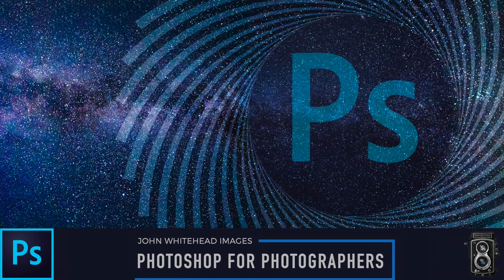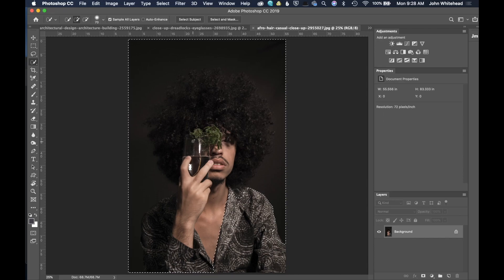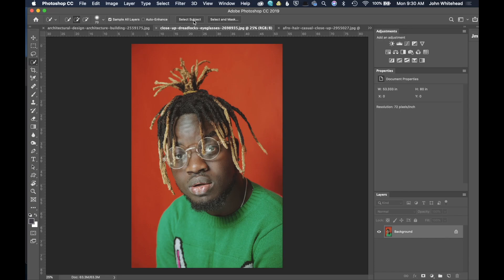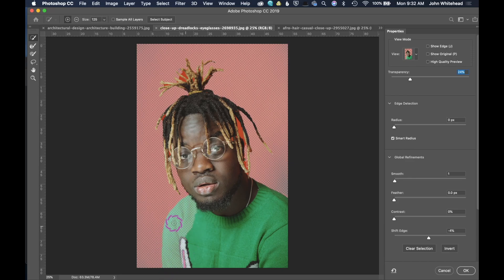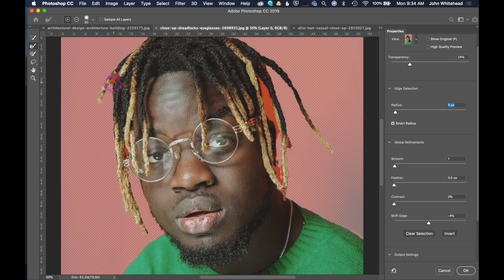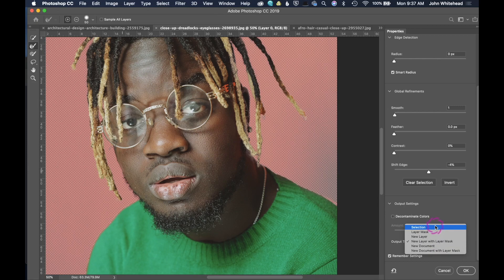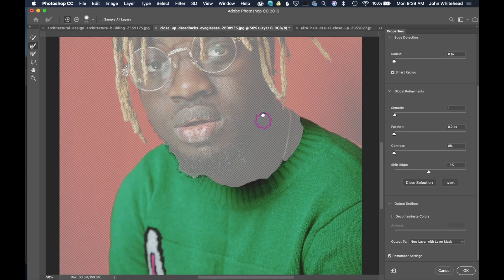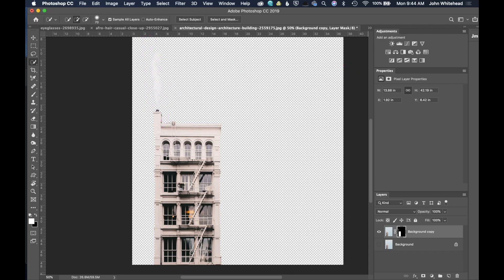Photoshop for Photographers-Select and Mask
In this episode of Photoshop for Photographers we are going t tackle select and mask.   This is the tool your are going to want to understand for selecting objects and cutting out items such as hair.